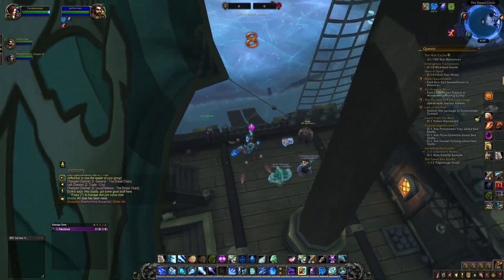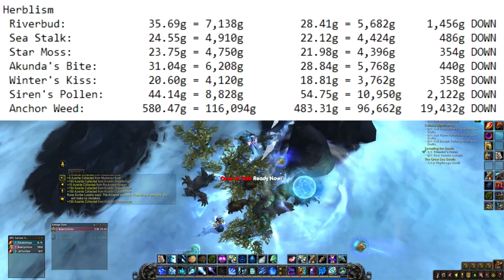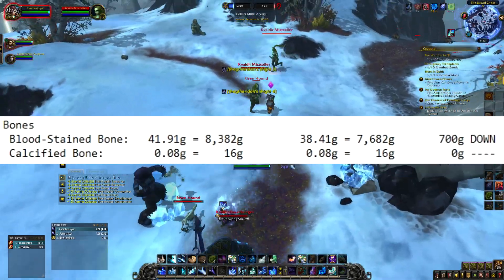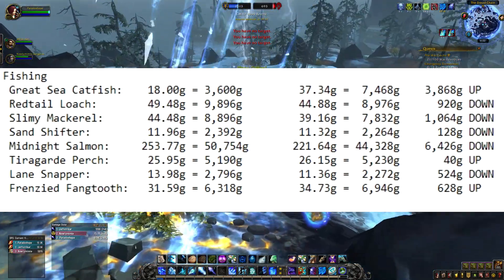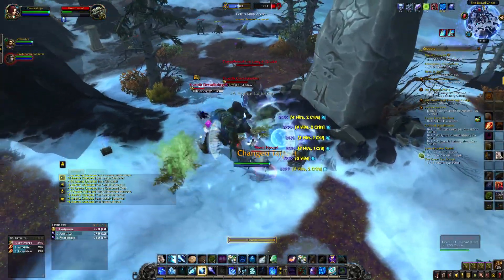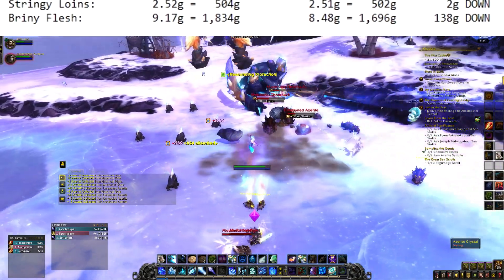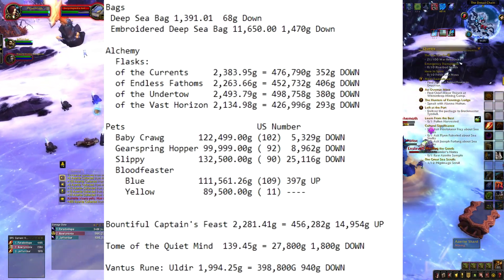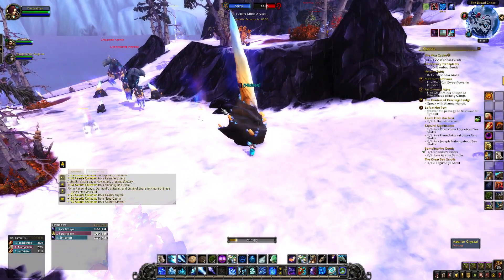Bfa Gold Guide : Weekly Price Check! - What To Farm This Week! #3 8.0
Hey Guys and Gals we are back! Expect new videos and more gold!
Today we discuss Bfa Gold Guide : Weekly Price Check! - What To Farm This Week! #3 8.0. Each week we cover ongoing prices for you all in one spot!

During streams!

BFA Skinning | Amazing Skinning Farm! - Quick Farm Spot! 8.0

Bfa Gold Guide : Weekly Price Check! - What To Farm This Week! #2 8.0

Battle For Azeroth: I DID WHAT? SCRAPPED 1000+ ITEMS!